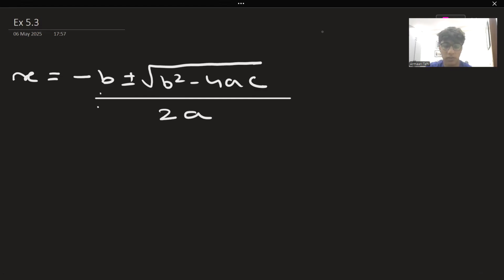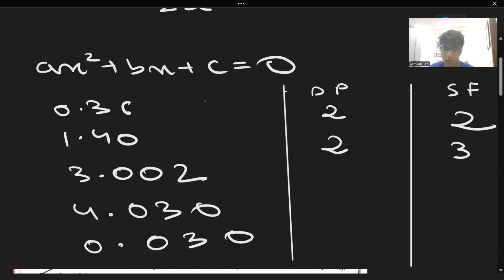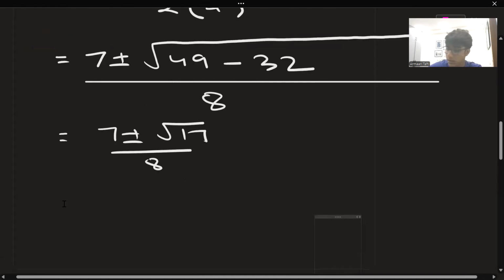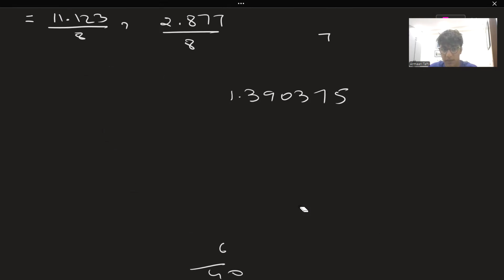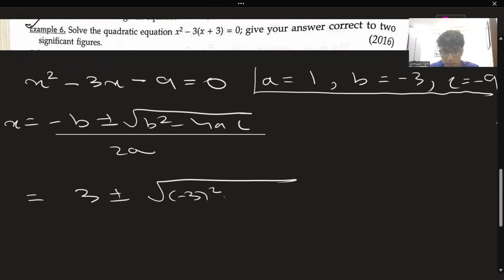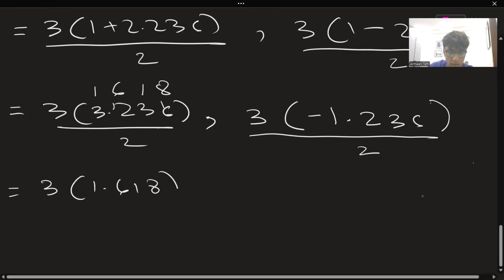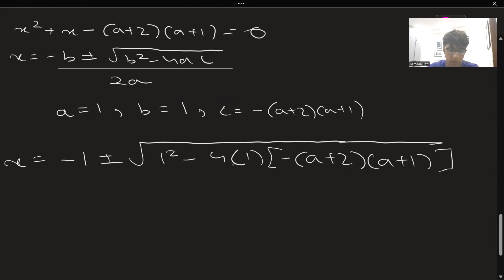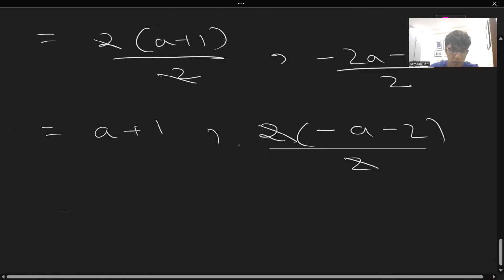Grade 10 ISCE: Quadratic Equations Part II (Quadratic Formula)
Introduction to Quadratic Formula, along with a discussion of questions